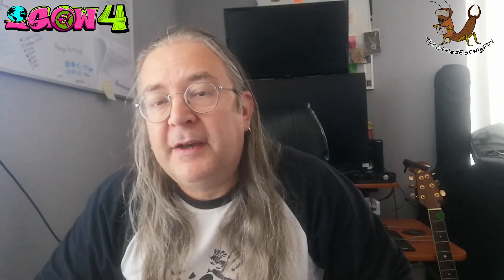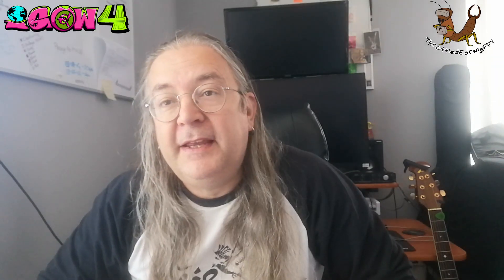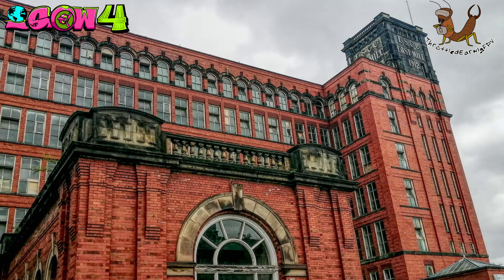IGOW4 Weekly Challenge 03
Building Dives
My entry for IGOW4 Week 3, completed at the East Mill in Belper